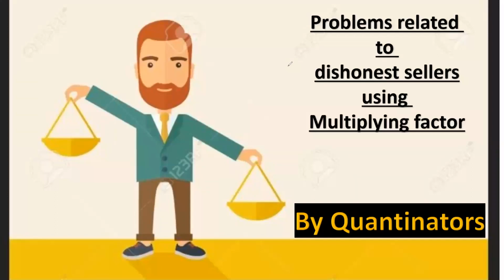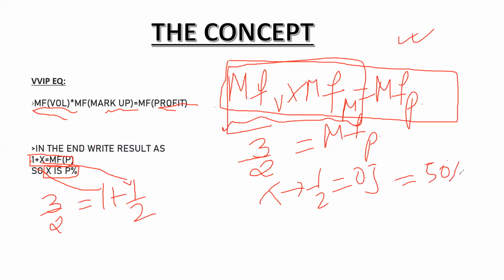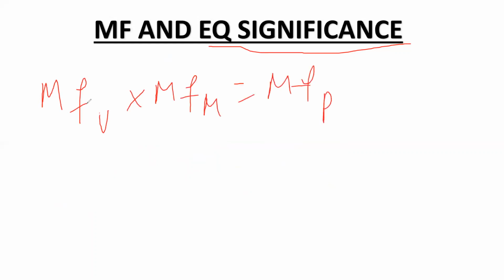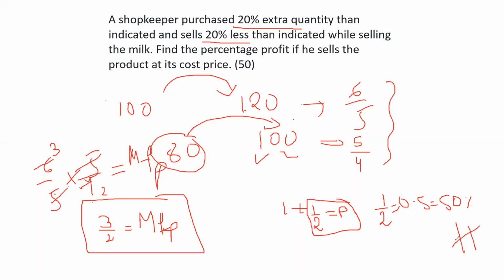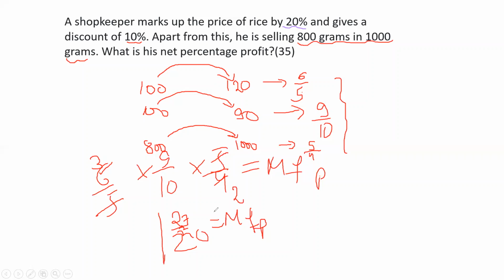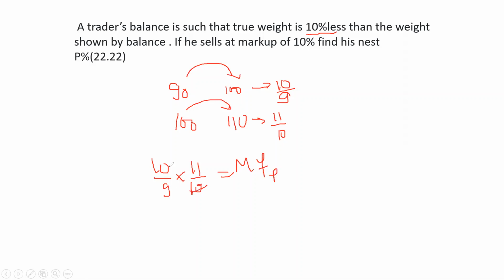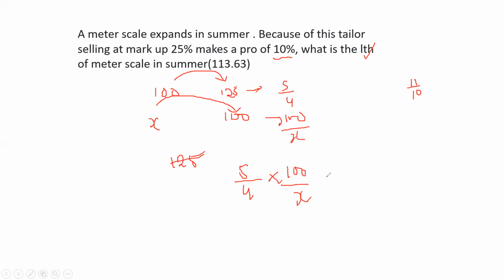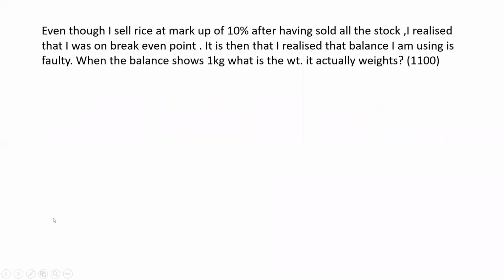Dishonest sellers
This video is related to problem on dishonest sellers using the super quick multiplying factor method

Trick: Basically yaad rkhne ke liye ye kr skte ho , qs padha jiss data ko dekhke lg rha profit hua hai toh uss case me numerator greater than denominator rkhna

Explaining with one qs

Q)Dishonest seller mark up price of his good by 50% and give discount of 20%. He cheats the customer as well as from the person he bought the material by 20% find his profit/ loss percentage

A) Mark up by 50% mtlb 100 tha 150 Kiya
So MF(MP)=150/100=3/2   ( aise bhi soch skte ho uska profit hua hai so numerator more than denominator so 150/100 )

Aab dis de rha 20% so 100 ka tha 80 me diya so 80/100=4/5{yaha loss hai so num less than deno}

Dono se cheat
While purchasing : pays 100 takes 120 so 120/100=6/5
While selling takes 100 gives 80 so 100/80=5/4

Now
MF(pro)=3/2*4/5*6/5*5/4=9/5
=1+4/5
Pro%=4/5*100=80